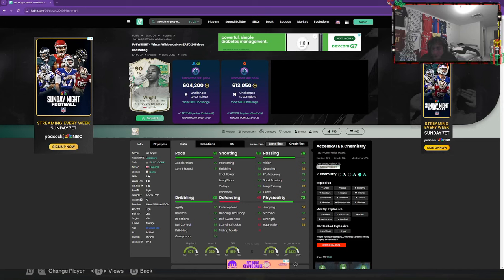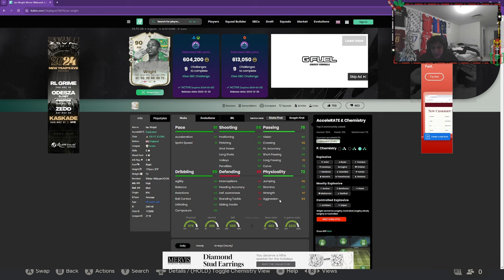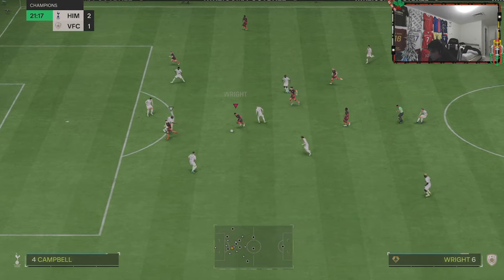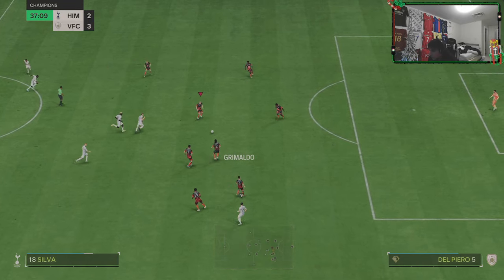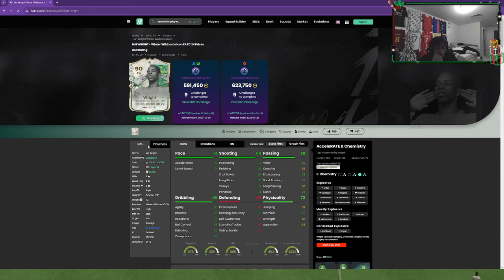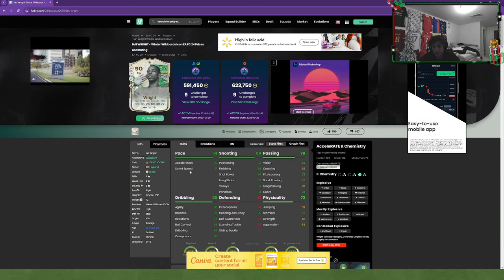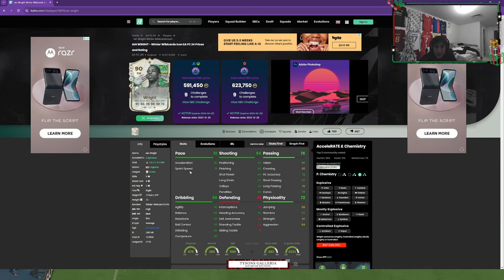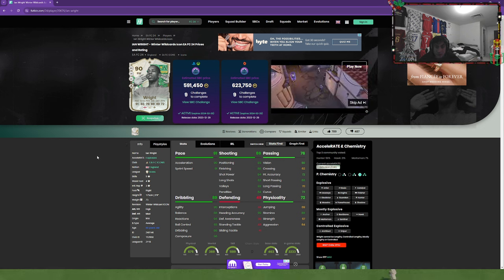Winter Wildcards Icon Wright FC24 Player Review! / Baller or bust!?